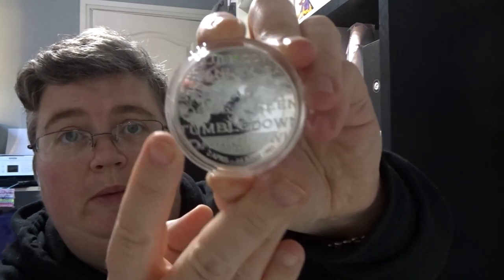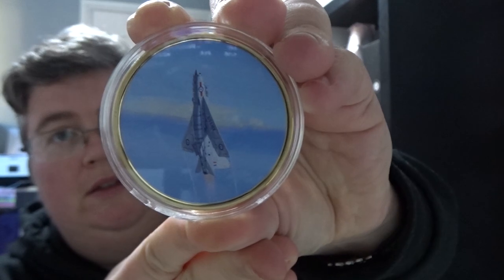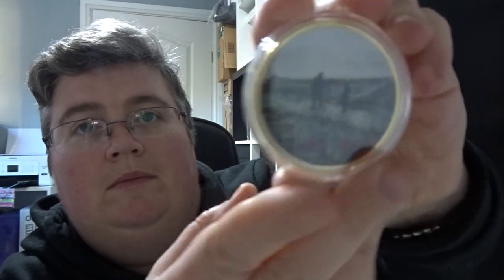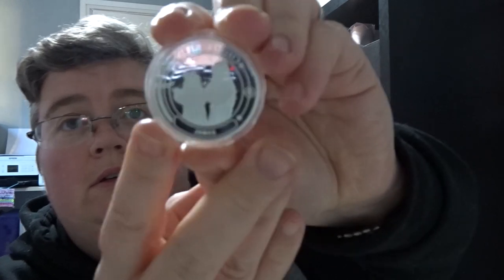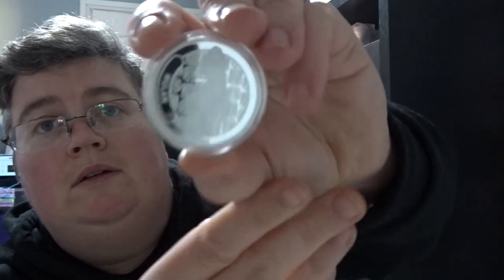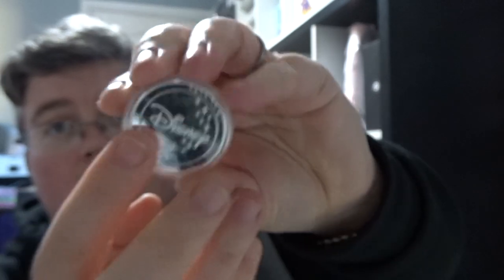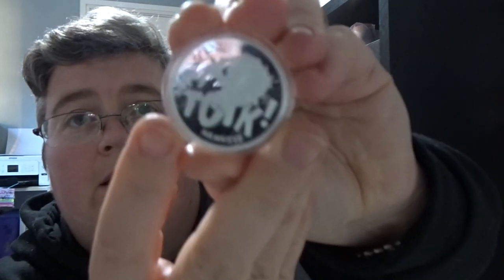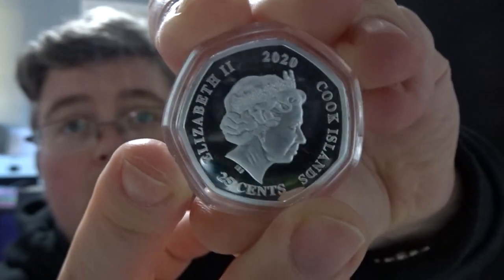Koinclub Mystery Box January 2023